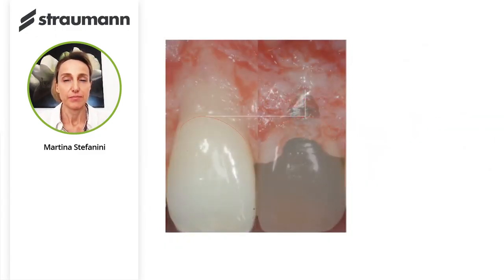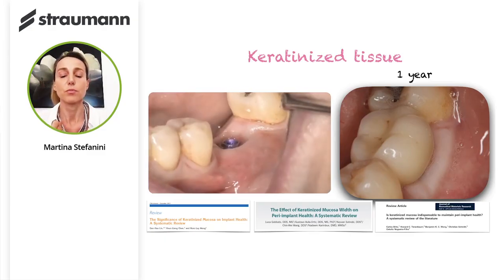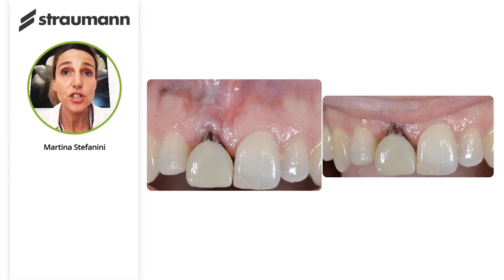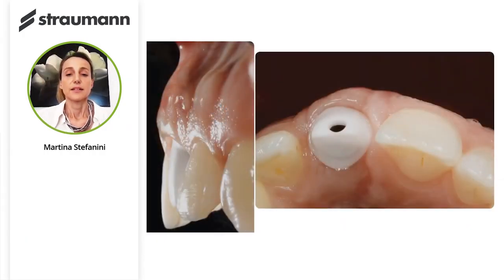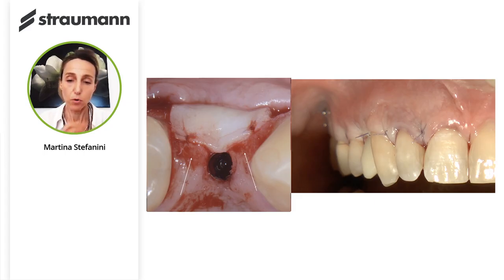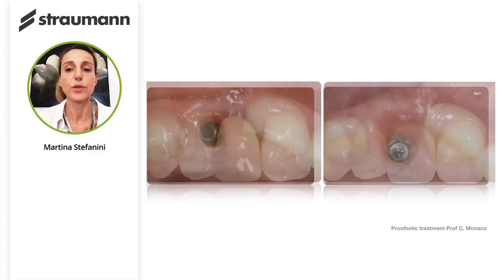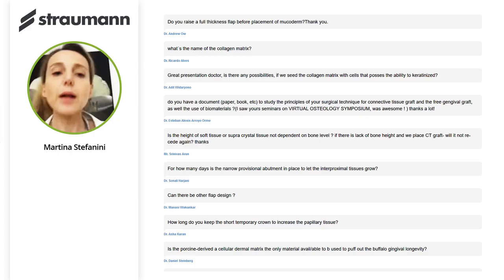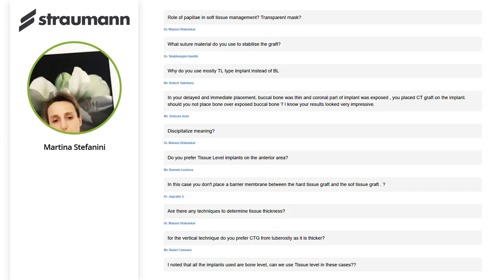soft tissue management around dental implant